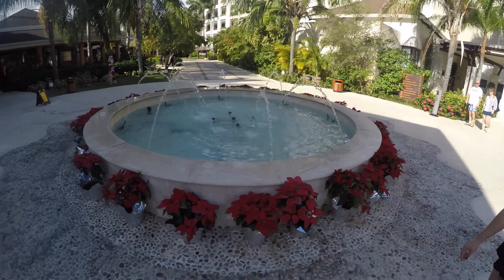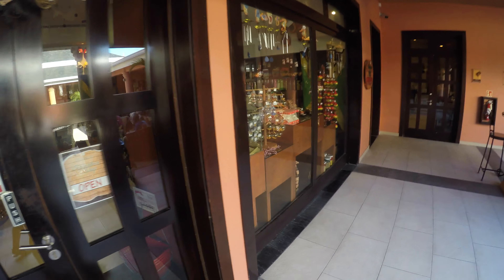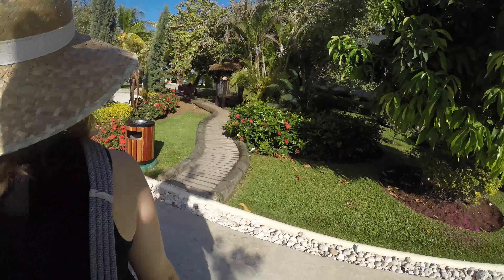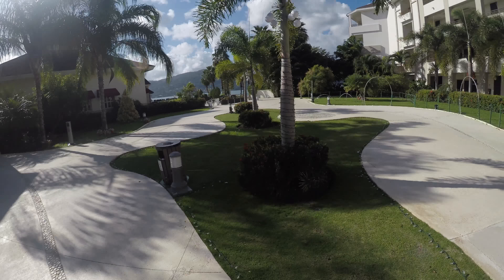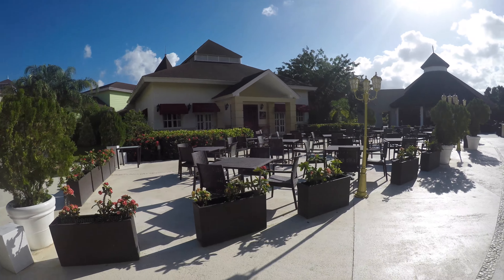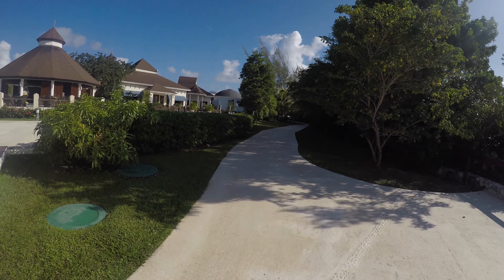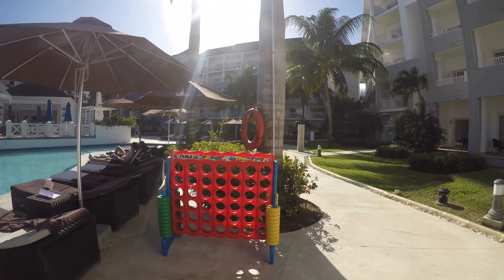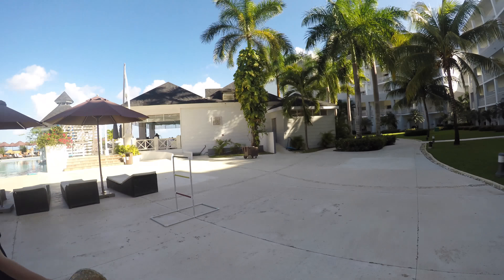Hotel 2 Walkthrough